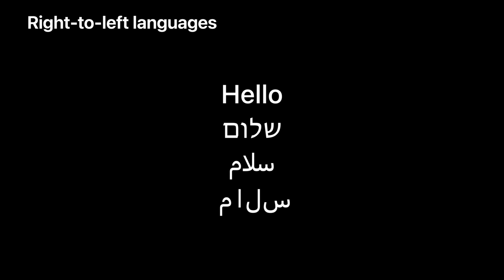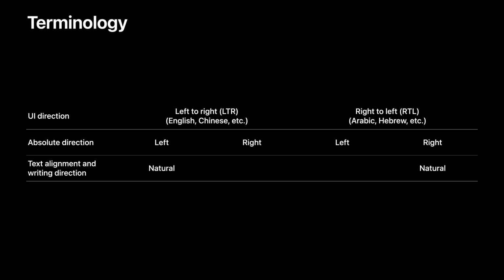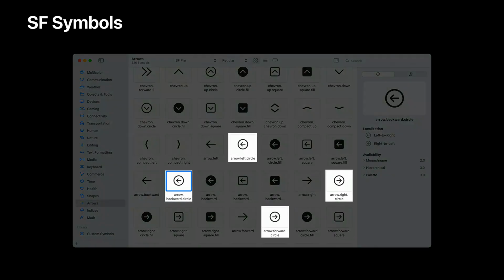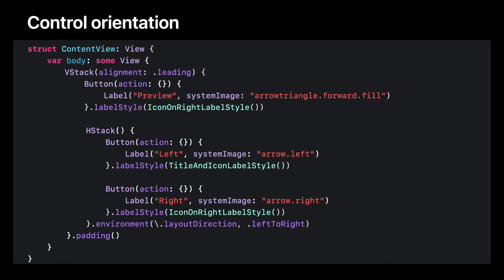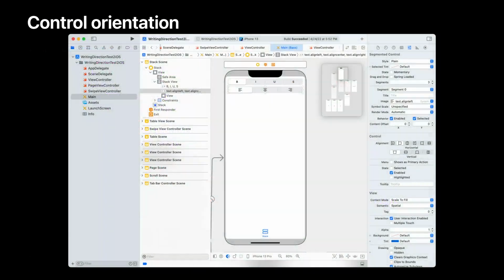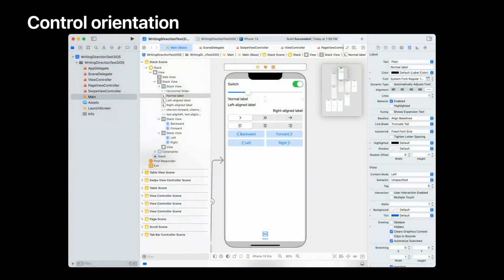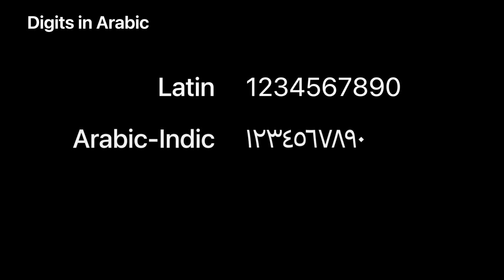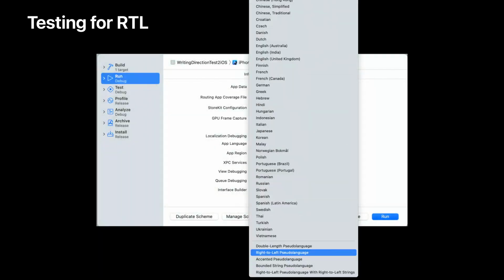WWDC22: Get it right (to left) | Apple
Discover how to develop your app so that it can be localized into "right-to-left" languages such as Arabic and Hebrew. We'll take you through important considerations for these languages, share solutions to challenges, and provide best practices for delivering a great right-to-left experience in your app.